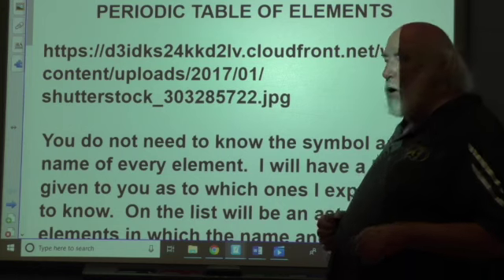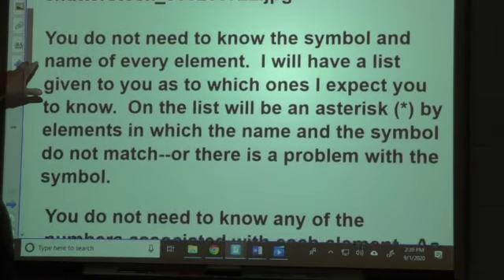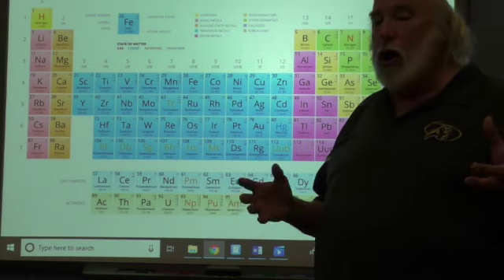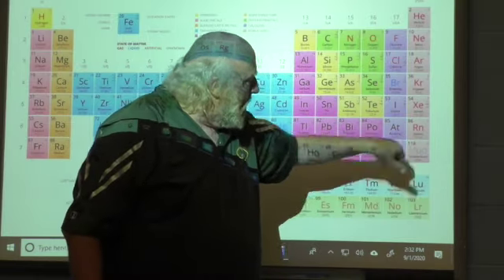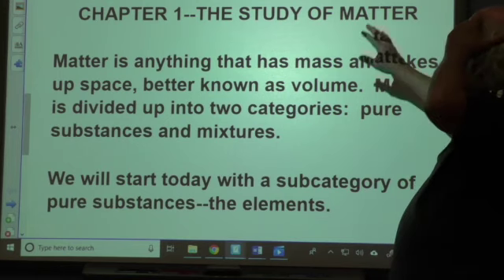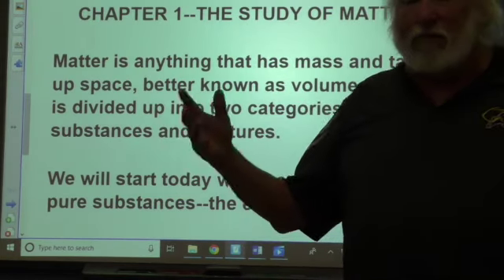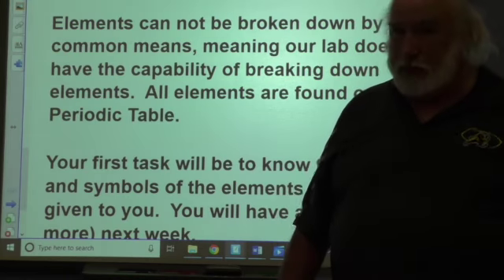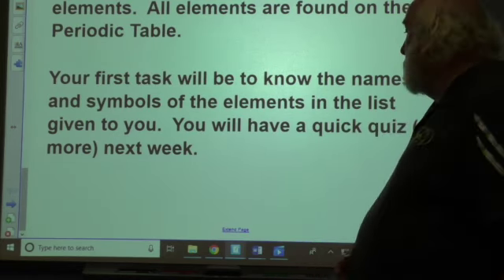Pure Substances--Elements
This video is about Pure Substances--Elements